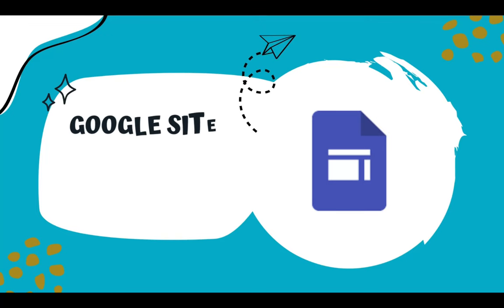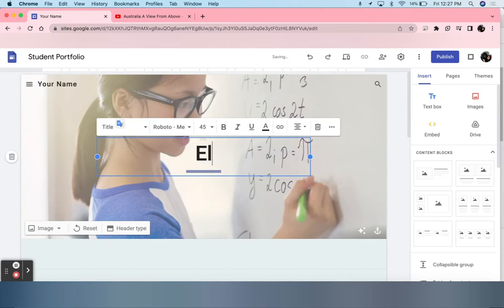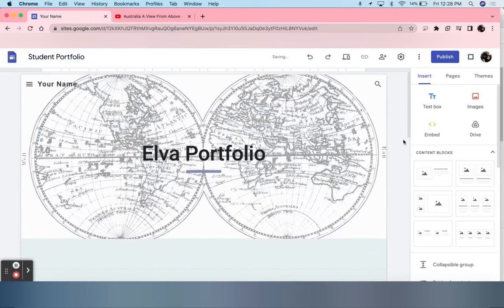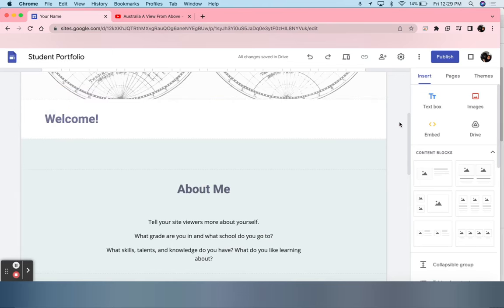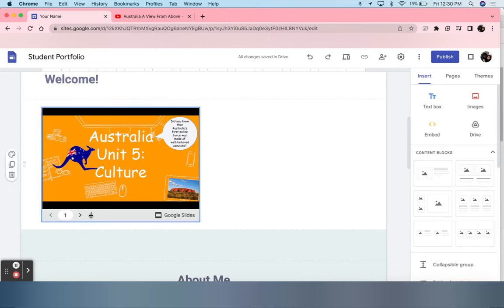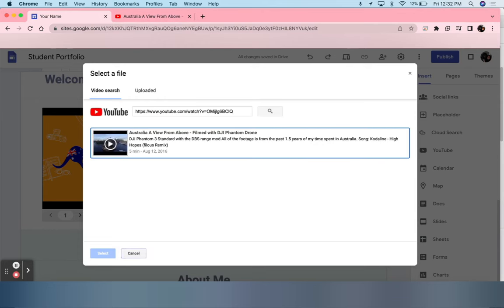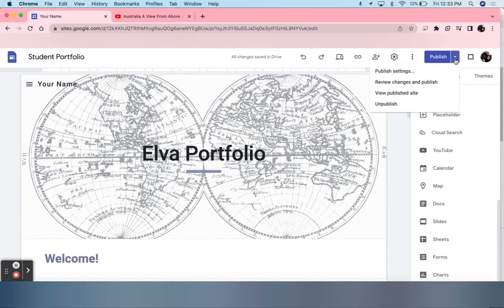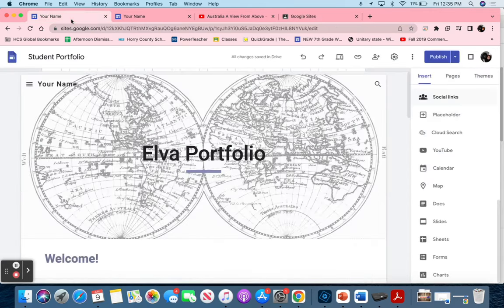Google Sites for Student Portfolios Tutorial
Portfolios are a great way to showcase student work! Check out this video for a quick tutorial about how to set up a student portfolio with Google Sites.